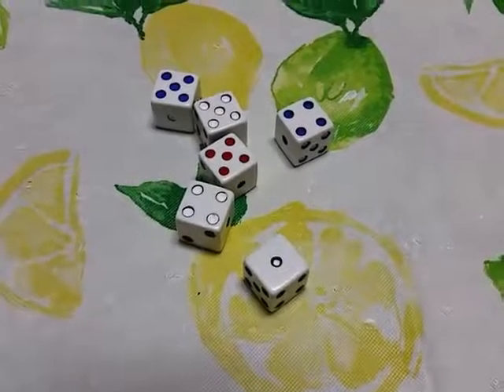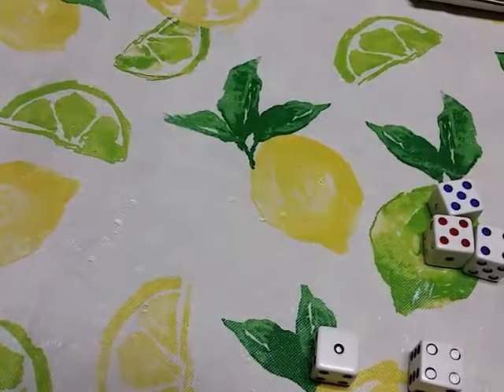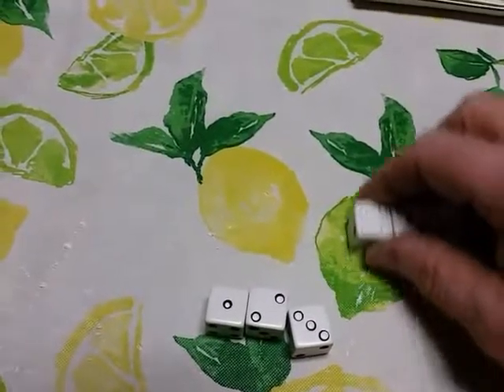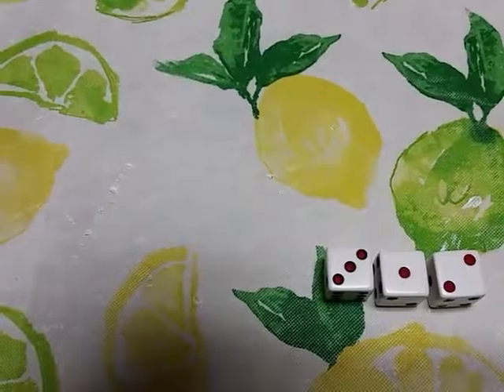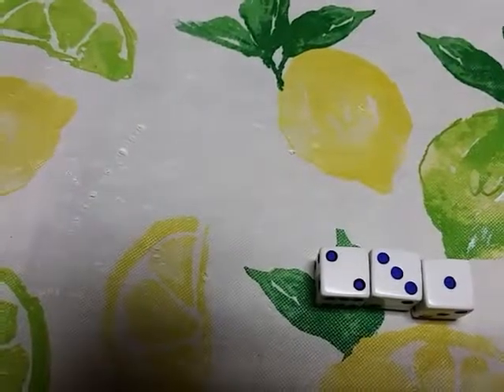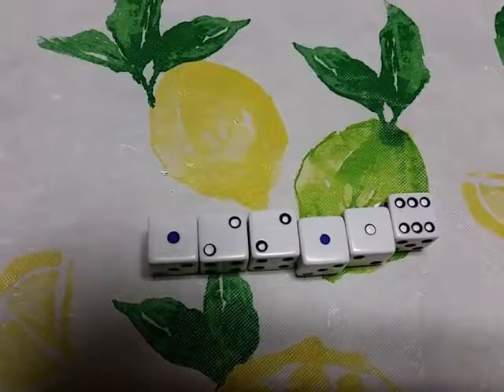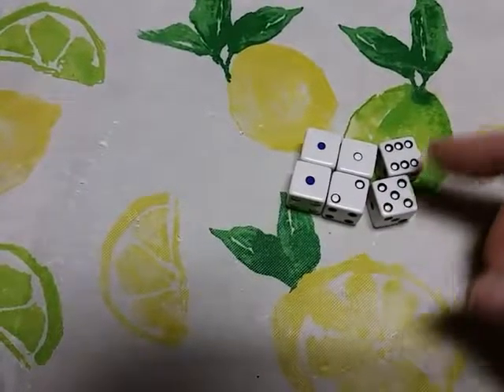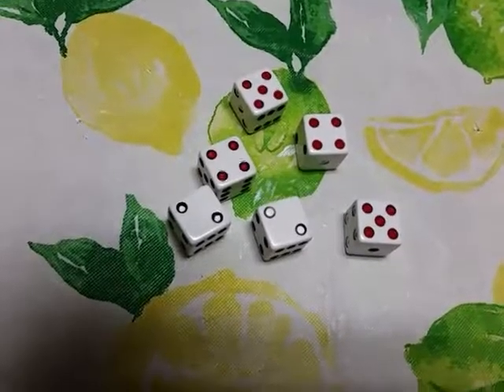Poker dice set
World's most versatile 6 dice poker dice set.